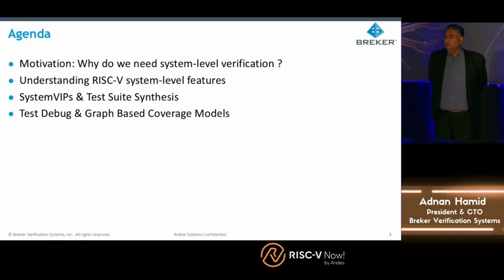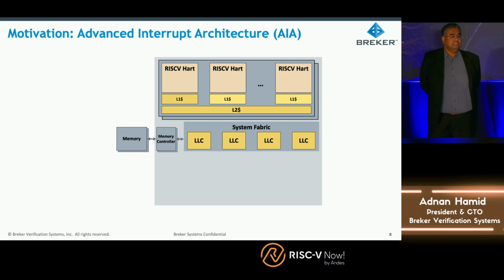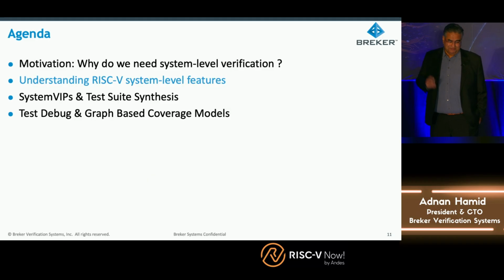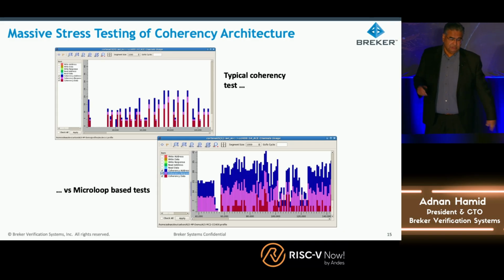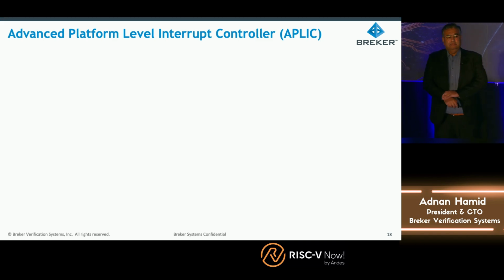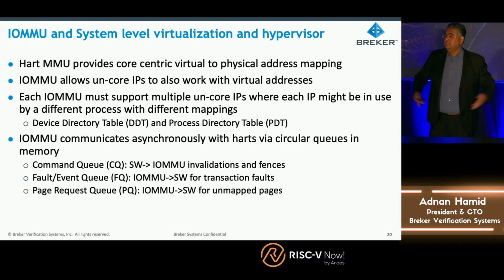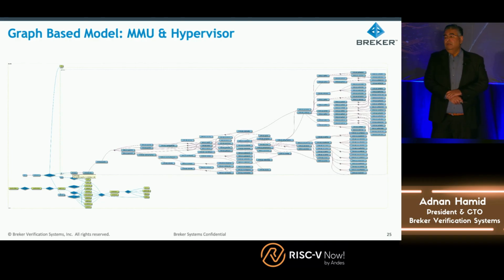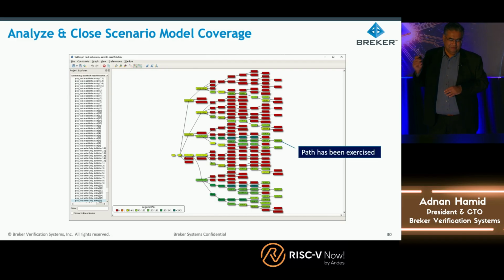Adnan Hamid_Solving RISC-V Sub-System Verification: AIA, IOMMU and Other Flash Points_Breker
Abstract: As more complex RISC-V devices emerge, the verification of the sub-systems in which they are integrated becomes more of a concern. Ensuring that overall system-level operation executes correctly is as critical as the behavior of the devices themselves. Sub-system verification is generally a complex procedure that involves multiple components, issues such as load-store behavior, coherency, performance bottlenecks and hazards, and other factors in addition to the functional behavior of the components operating together. Verifying these issues requires advanced test solutions. This talk will discuss how the requirements of this verification process may be met, which could involve processor providers and end-users. Interaction around the AIA and the IOMMU sub-system components will be leveraged to show examples of sub-system behavior verification.

About the Speaker: Adnan is the founder of Breker and the inventor of its core technology. Under his leadership, Breker has come to be a market leader in functional verification technologies. The Breker expertise in the automation of self-verifying testcases is setting the bar for the completeness of verification for RISC-V/ARM cores and system-on-chip (SoC) designs. He has over 30 years of experience in functional verification automation. Prior to Breker, he managed AMD’s System Logic Division and also led their verification team to create the first test case generator providing 100% coverage for an x86-class microprocessor. In addition, Adnan spent several years at Cadence Design Systems and served as the subject matter expert in system-level verification, developing solutions for Texas Instruments, Siemens/Infineon, Motorola/Freescale, and General Motors. Adnan holds more than 17 patents in test case generation and synthesis. He received BS degrees in Electrical Engineering and Computer Science from Princeton University, and an MBA from the University of Texas at Austin.